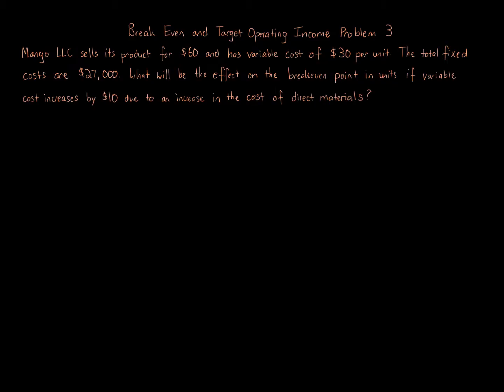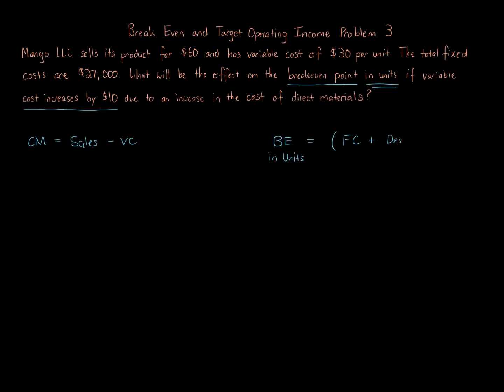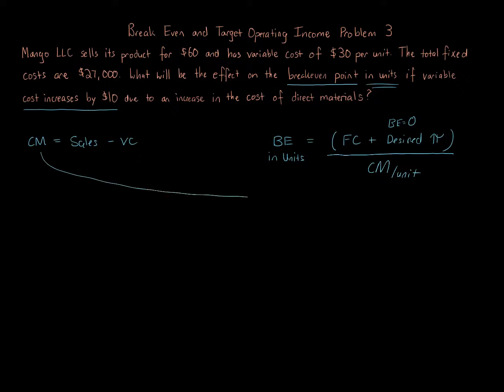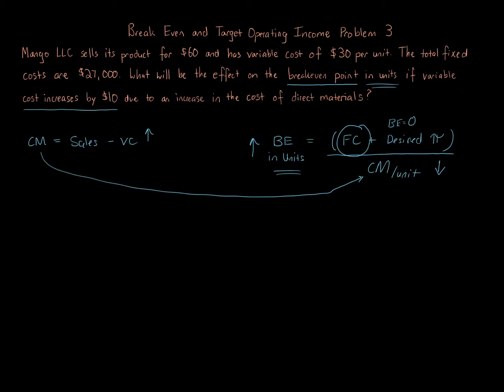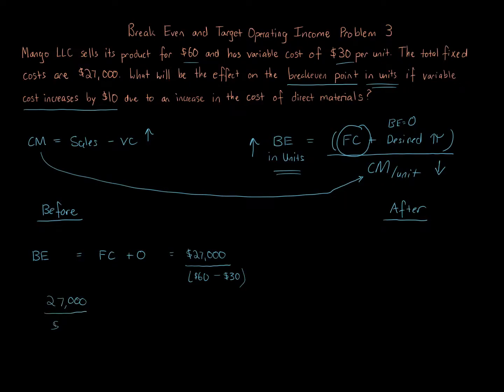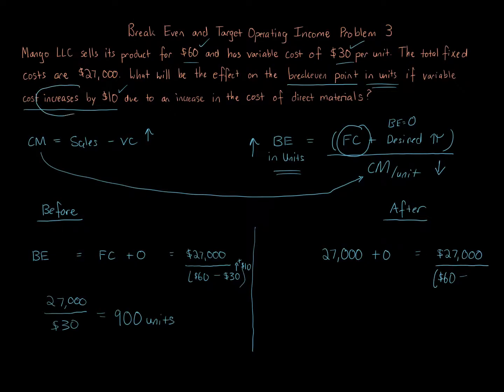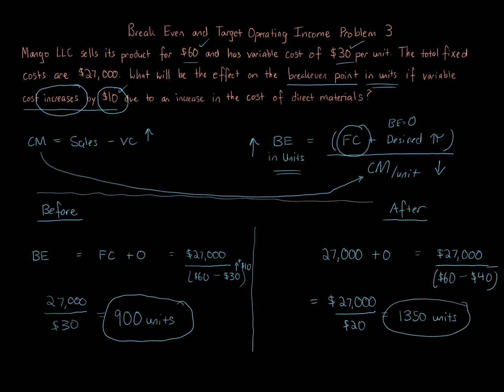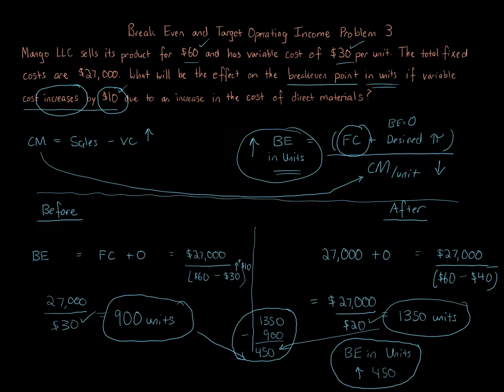Break Even and Target Operating Income Problem 3